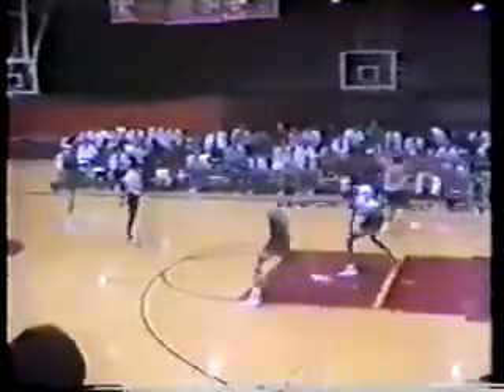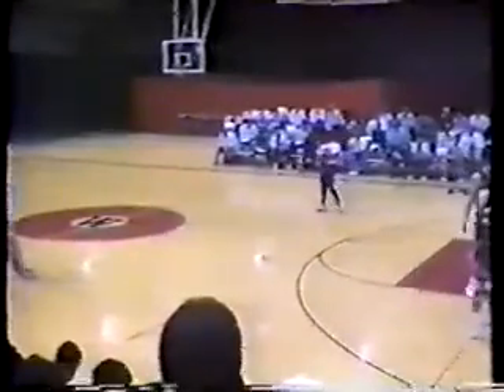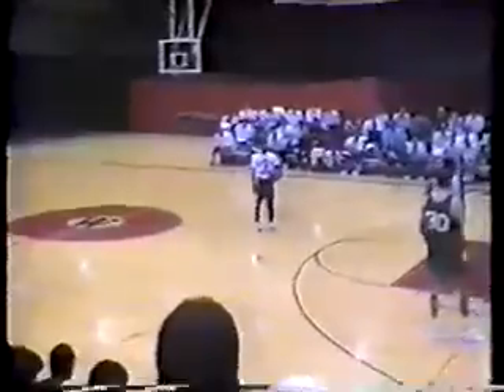V9948 OH Reading unk unk unk BB1 05